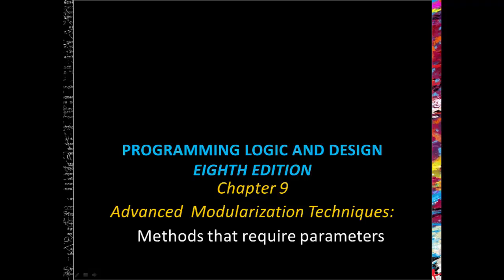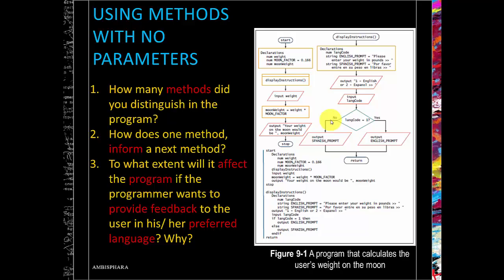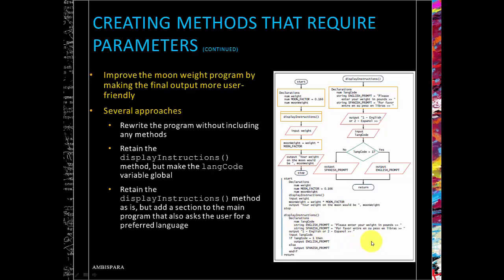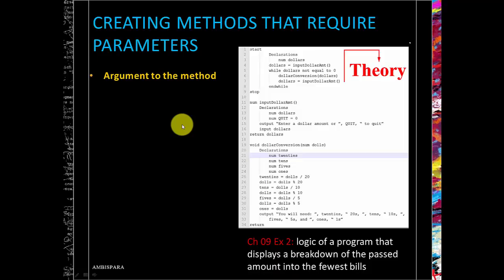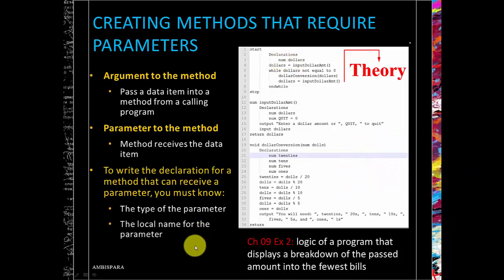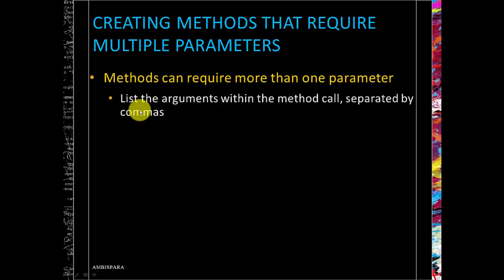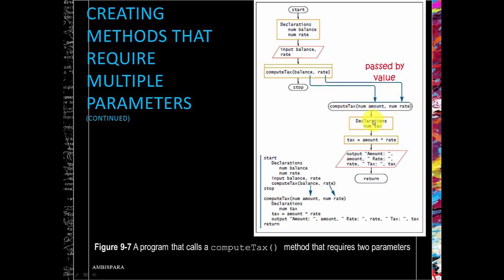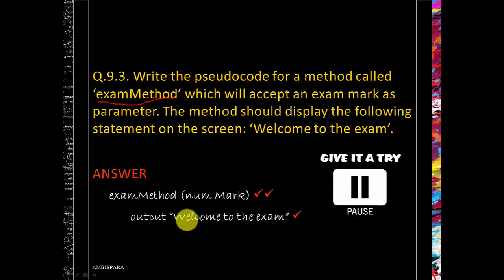Ch 9 3 Methods with Parameters